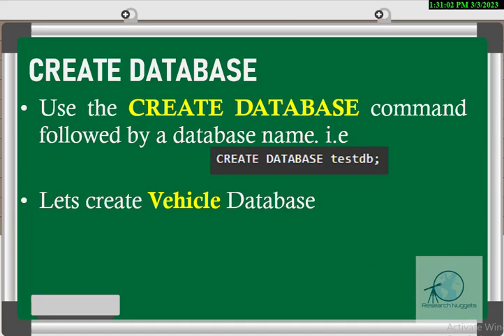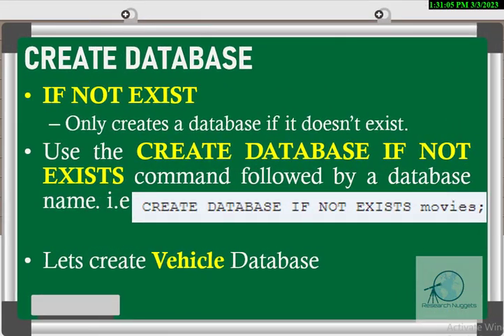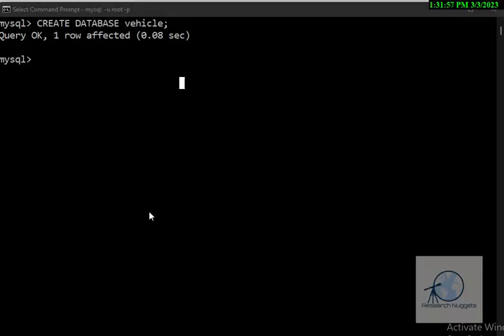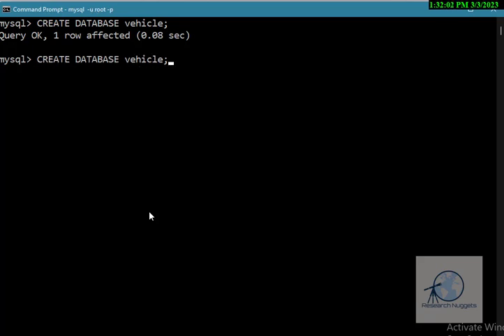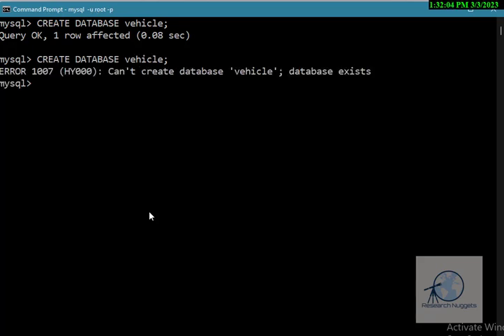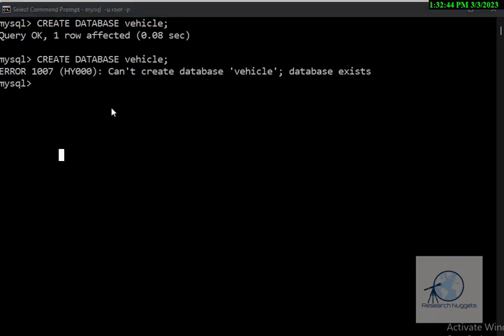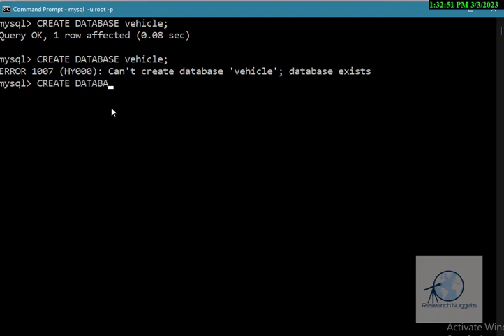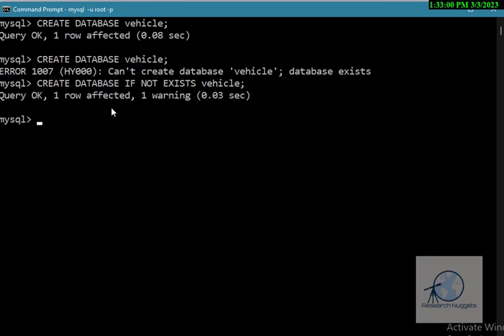SQL LESSON 1E: SQL CREATE DATABASE IF NOT EXISTS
The video explains the database creation command "IF NOT EXISTS" and thereafter dives into mysql and practically writes the same command